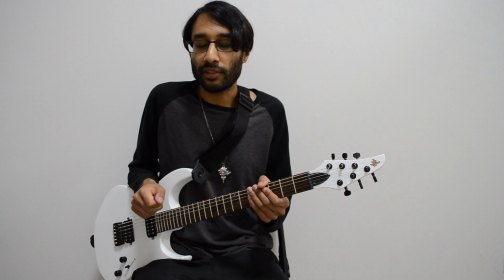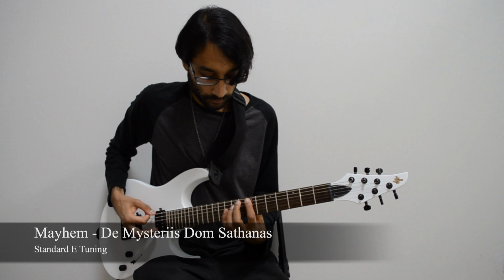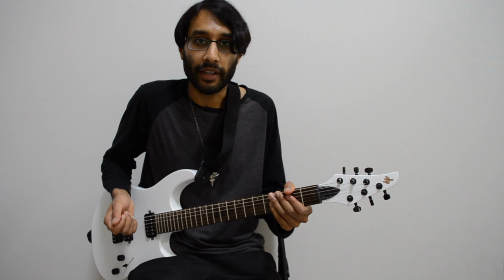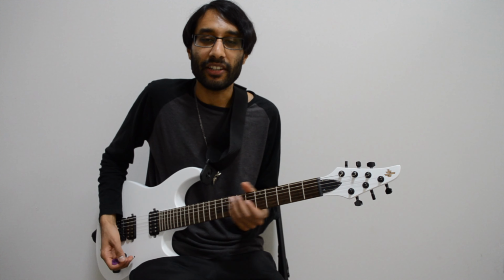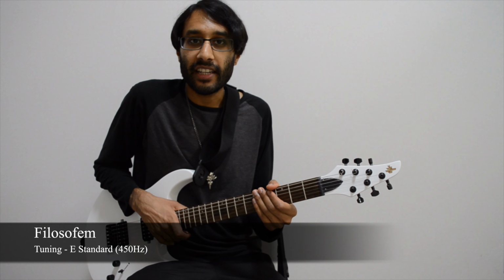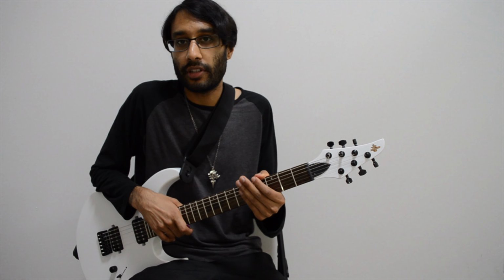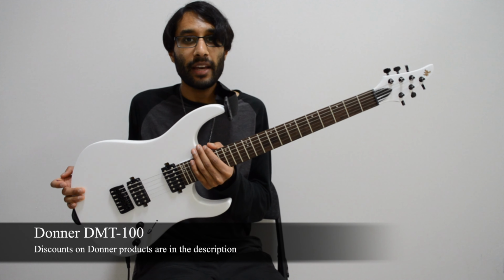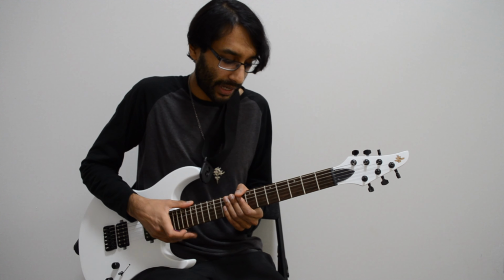The Secret Mayhem And Burzum Tunings